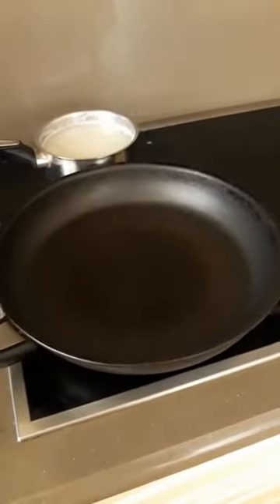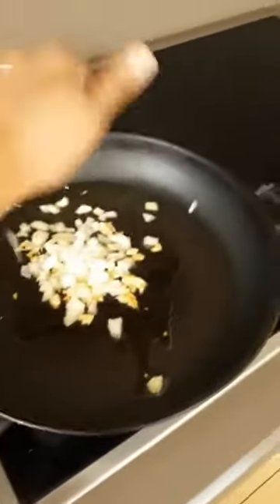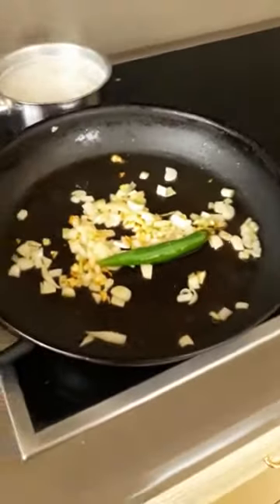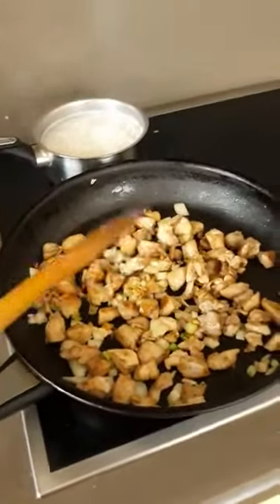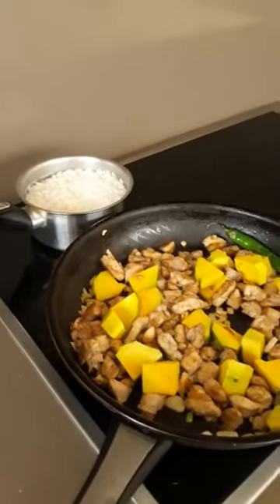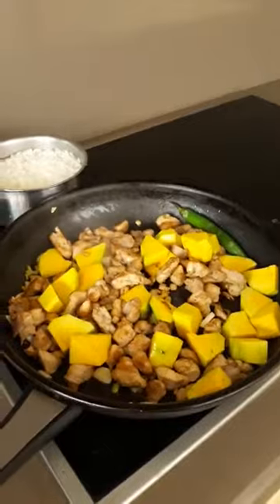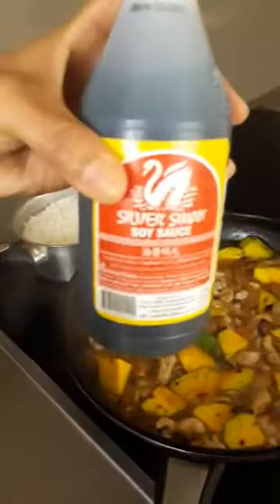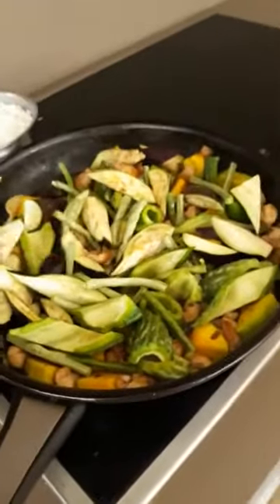MUkbang - How to Cook Pinakbet - Travel Vlog #7 by Xmandre - LDR Italian Filipina nasio 🇵🇭❤️🇮🇹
insta360 x4 insta360 insta360 x3 @insta360 Italy Philippines Amazon T-shirt
How to Cook Pinakbet - Dimple Vlog #7

Dimple Vlog #7 My own style Pinakbet

1)This video has no negative impact.